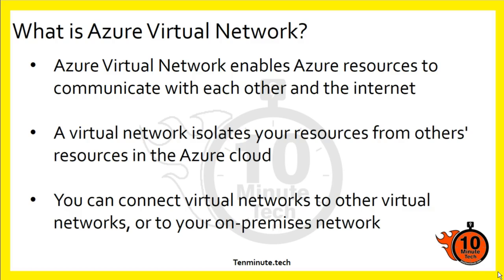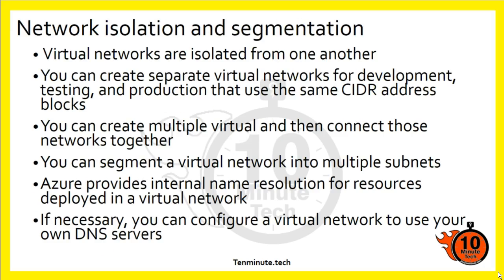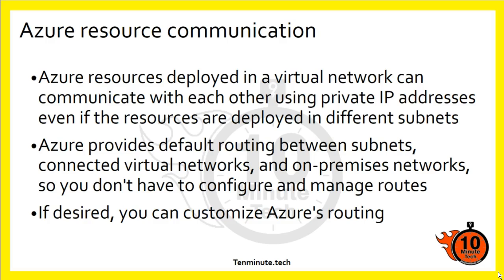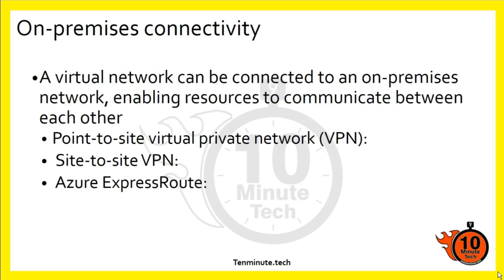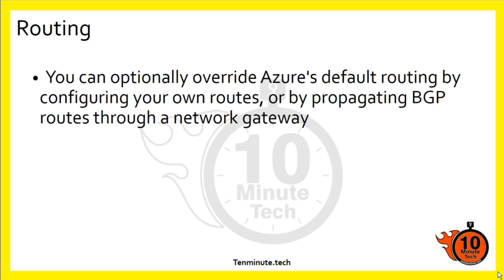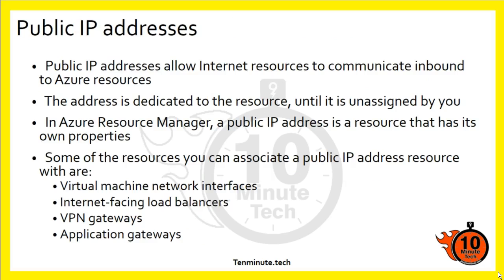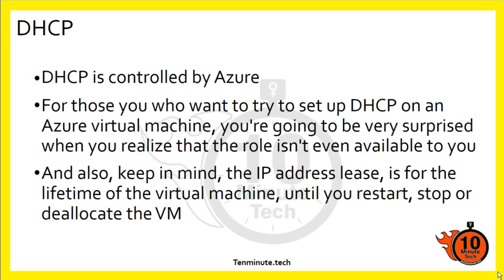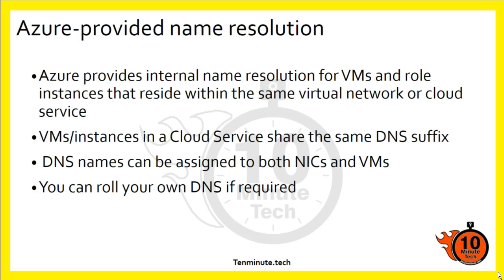Ten Minute Tech: What is an Azure Virtual Network part 1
In this lesson we will be reviewing all the components that make up Azure Virtual Networking